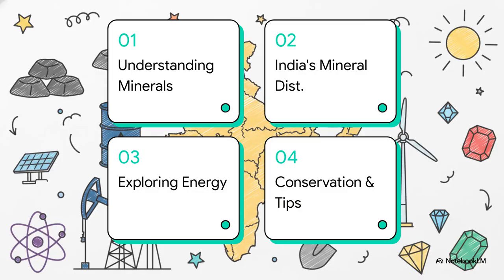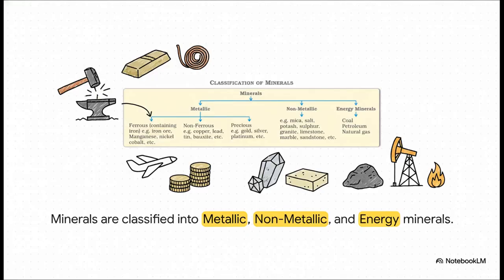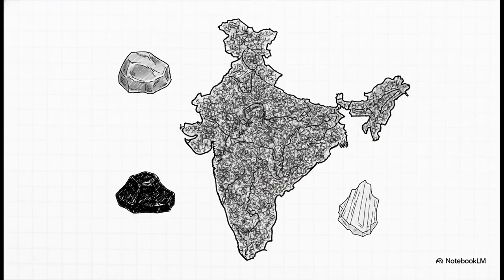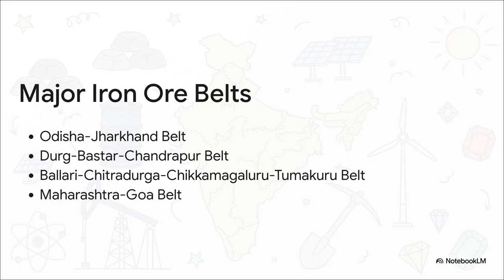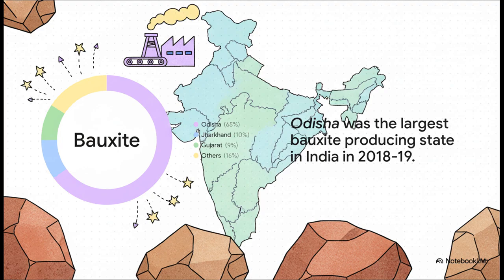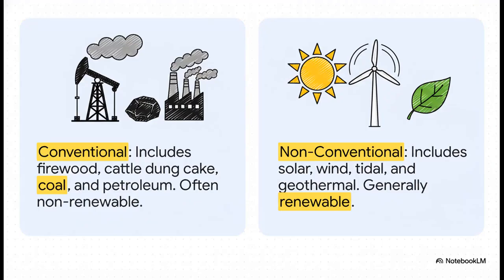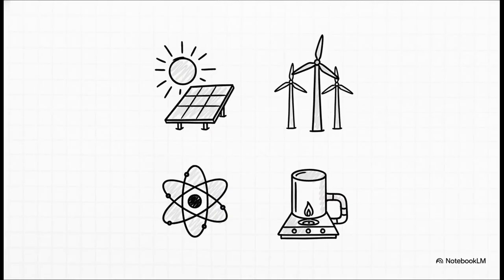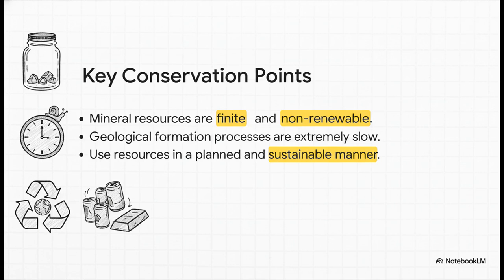Class X - Geography - Minerals and Energy Resources - 8. Minerals & Energy Resources Summary